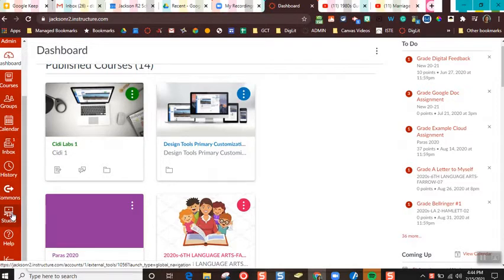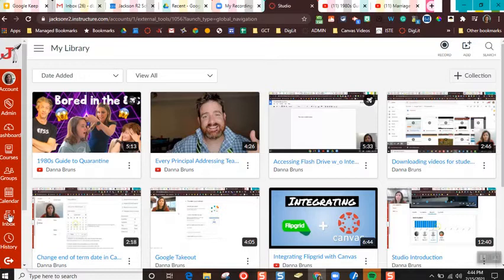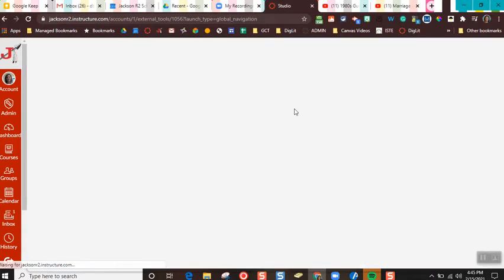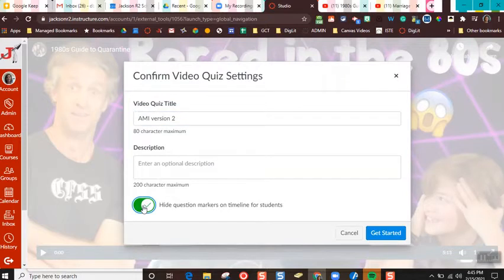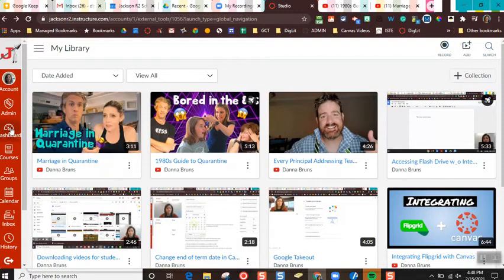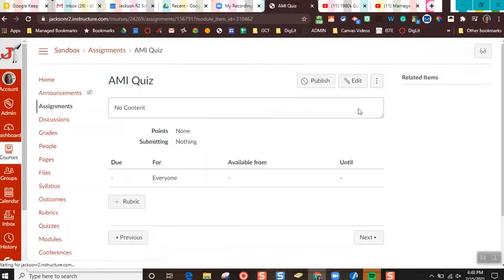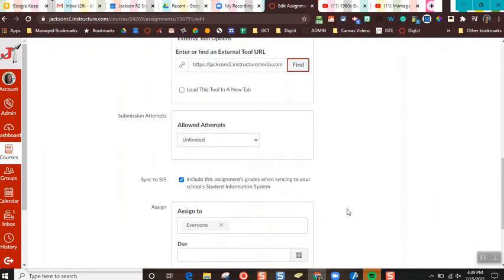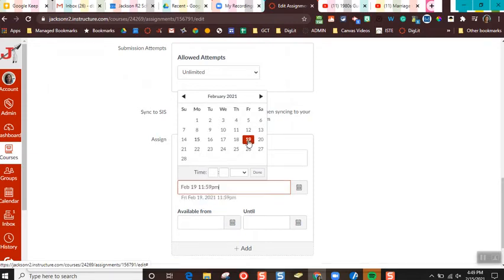Upload Videos & Create Quizzes in Studio